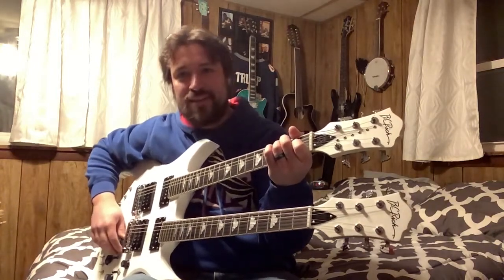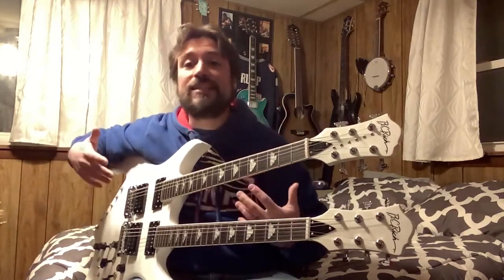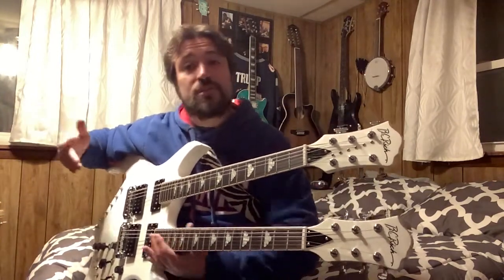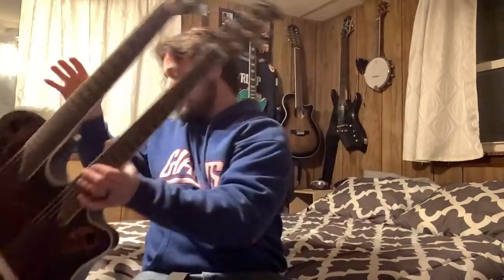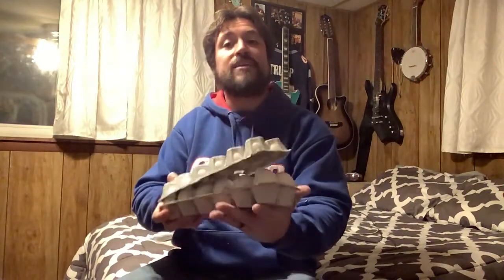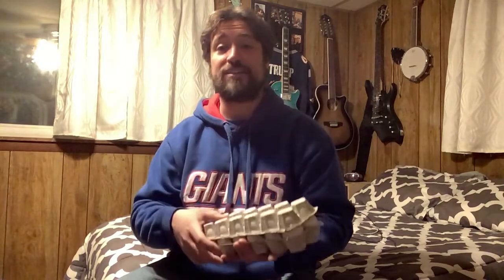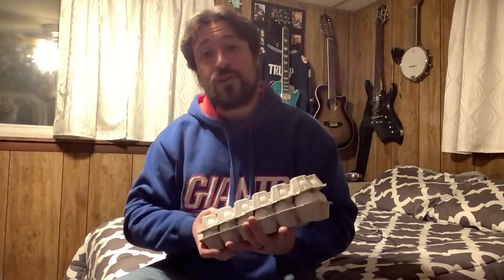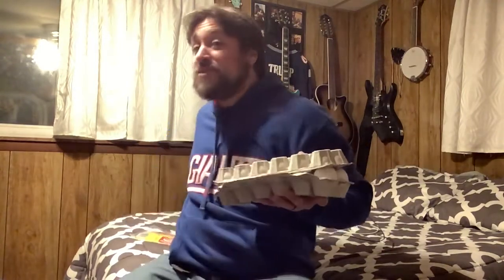Guitar w Fn Rob - Bacon & Eggs (Ep01)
I seriously want this channel to be something that inspires other musicians￼
It Honestly is some thing anyone can accomplish

Please let me know if this video was helpful for you￼
And what more I might be possible to do to help other people grow￼ 🙂￼